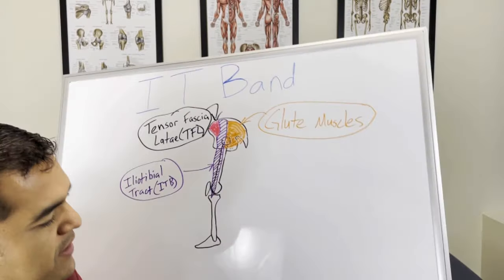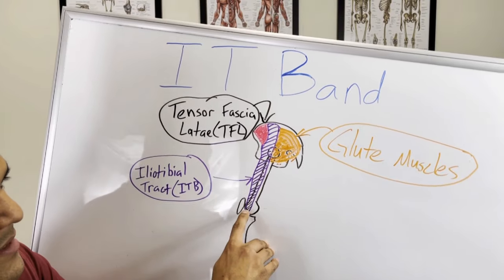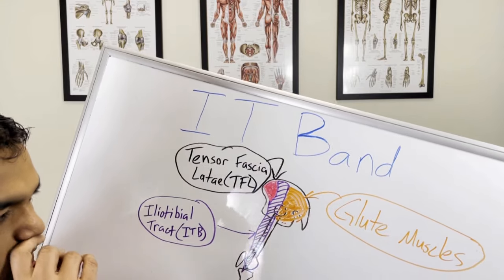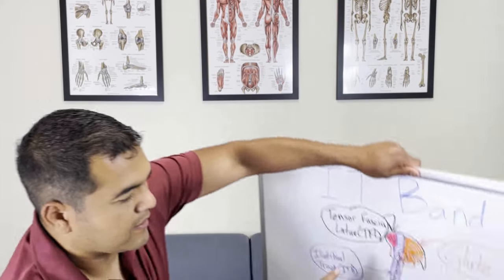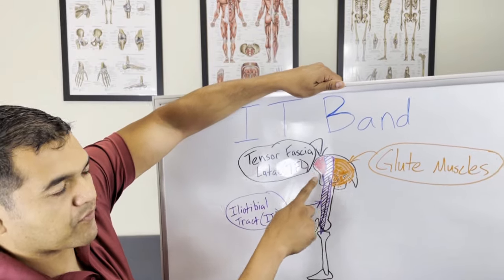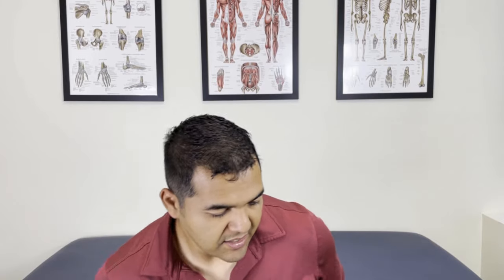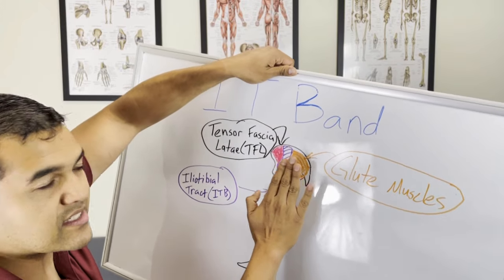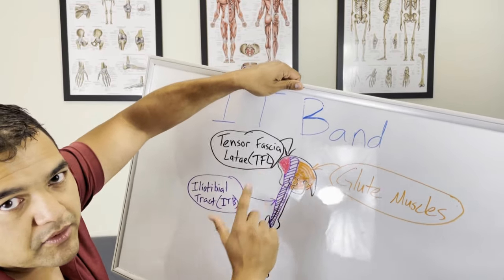What Is IT Band Syndrome & Why You Shouldn’t Stretch It AD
Apply For A Complimentary Discovery Visit